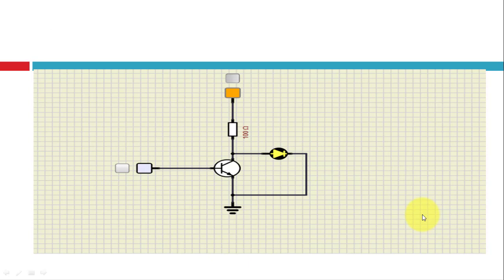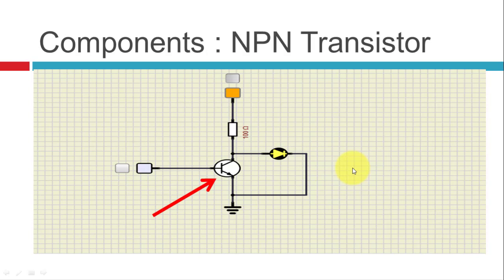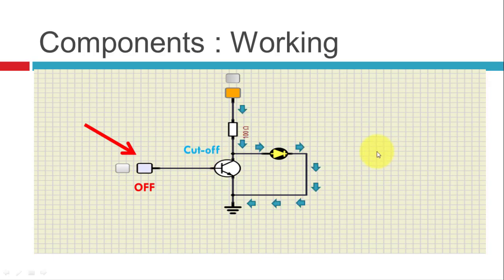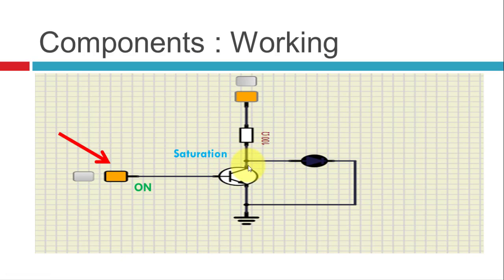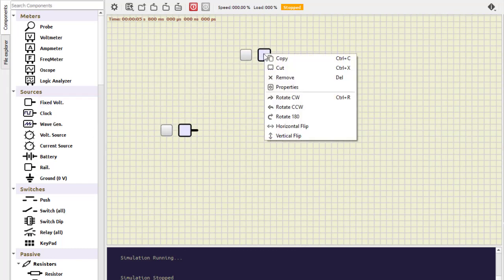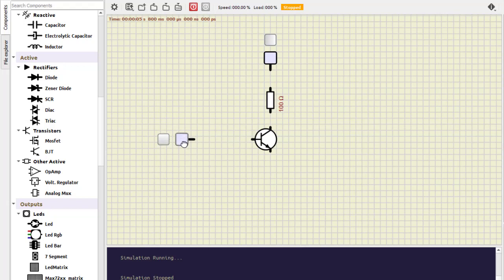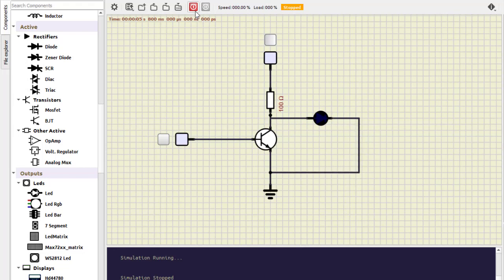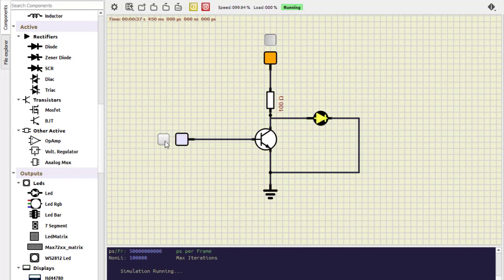Transistor as a Switch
🔧 Embark on a journey into the world of transistors with our latest video! 🌐 Join us as we unveil the secrets of using a Transistor as a Switch, all demonstrated and explained using the SimulIDE software simulator. This comprehensive tutorial not only walks you through the simulation but also provides clear and insightful explanations, making the intricate concept of transistor switching accessible to everyone.

🔍 Key Highlights:
🔌 1. Transistor Switching Demystified: Witness the power of transistor-based switching as we guide you through the intricacies of simulating a transistor as a switch. Explore how a transistor can efficiently control the flow of current, transitioning between ON and OFF states.

💡 2. SimulIDE Showcase: Immerse yourself in the SimulIDE showcase, where we connect the transistor in a practical circuit. Follow along as the simulation unfolds, revealing the dynamic interaction between the input signal, transistor configuration, and the resulting output.

📈 3. Clear and Insightful Explanations: Enjoy step-by-step explanations, breaking down the role of the transistor in its switching capacity. Whether you're a novice or an experienced enthusiast, our goal is to make complex concepts accessible, fostering a deeper understanding of transistor behaviour.

🌟 4. Practical Applications: Gain practical insights into the applications of transistors as switches. Understand how this fundamental concept is employed in electronic circuits, providing a gateway to control various devices and systems.

This video caters to electronics enthusiasts, students, and anyone curious about the versatile applications of transistors. Whether you're just starting out or looking to deepen your knowledge, this simulation and explanation offer valuable insights into the principles of using a transistor as a switch.

🤝 Join the Discussion:
Share your thoughts, questions, and experiences in the comments section below. Let's build a community passionate about experimenting with electronics and mastering the art of transistor switching!